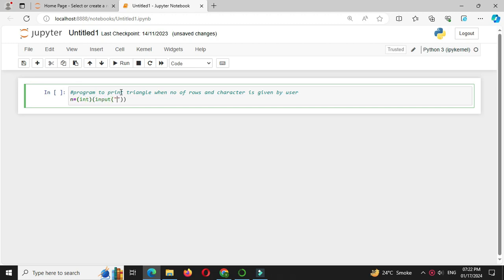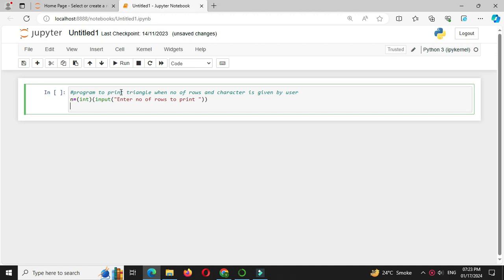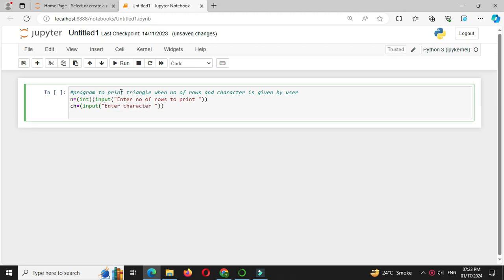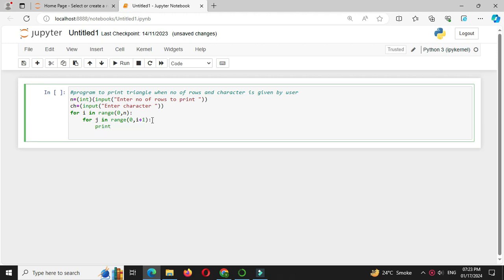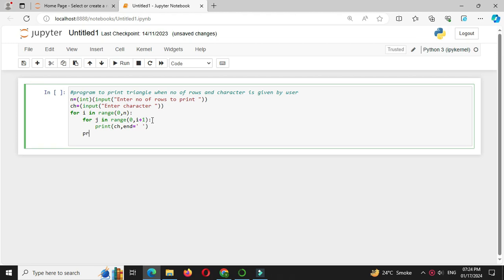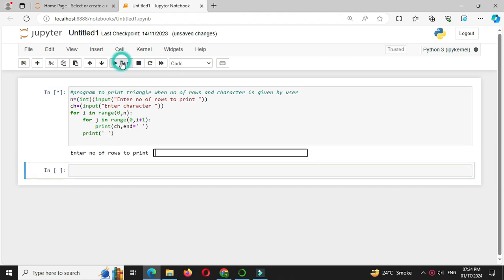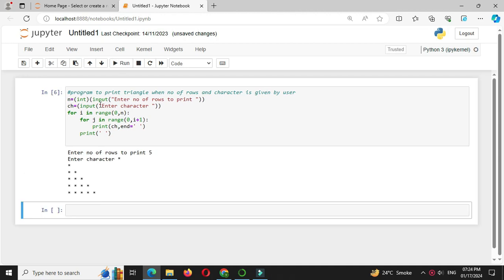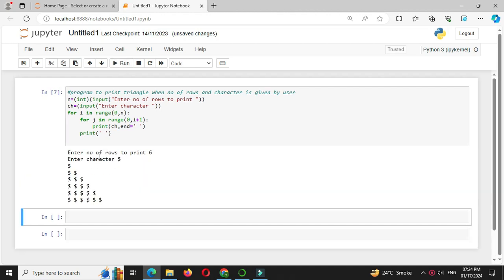Python program to print triangle where no of rows and character is given by user